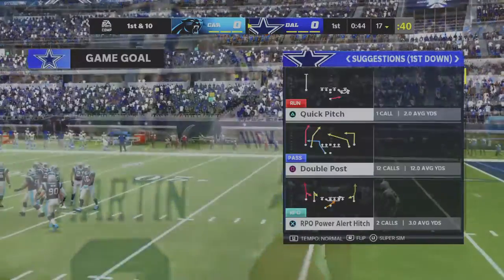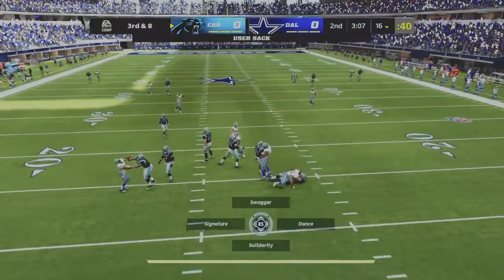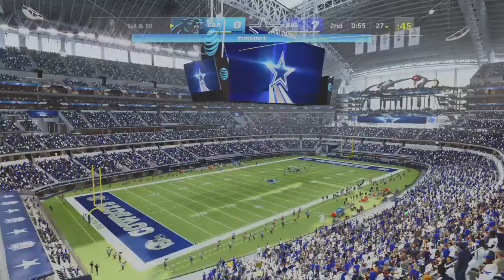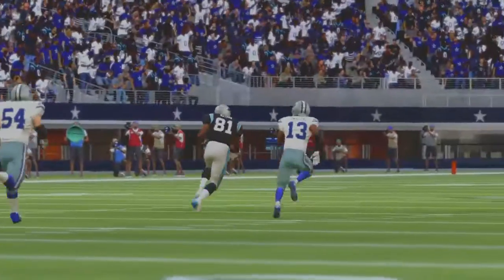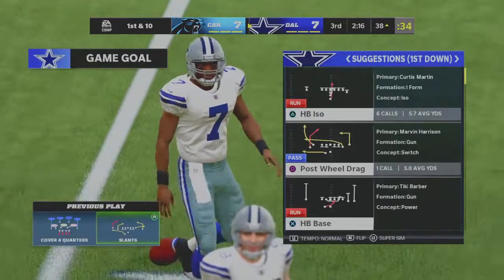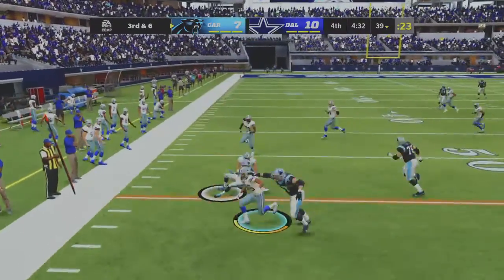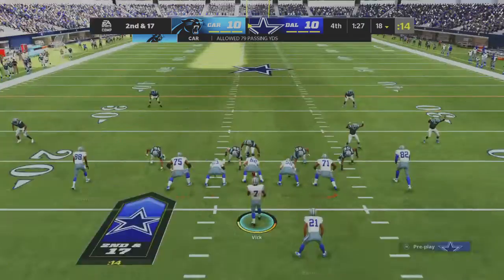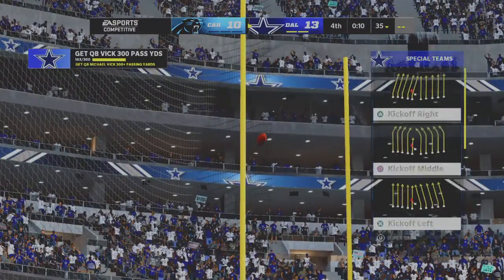Madden NFL 22_20211130063138